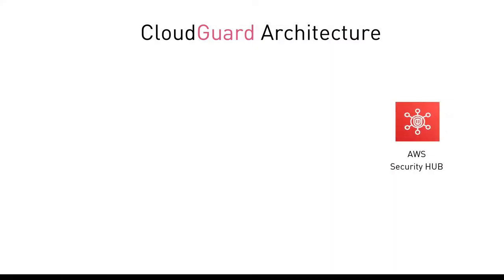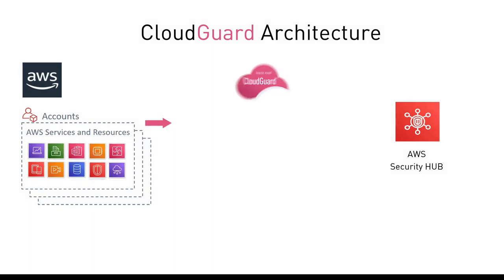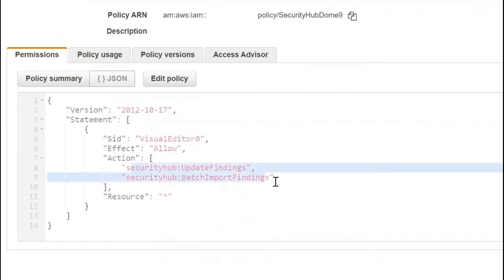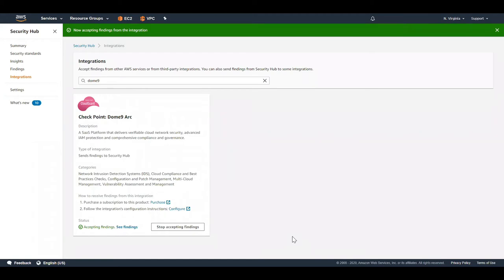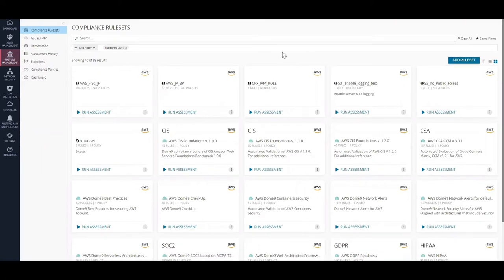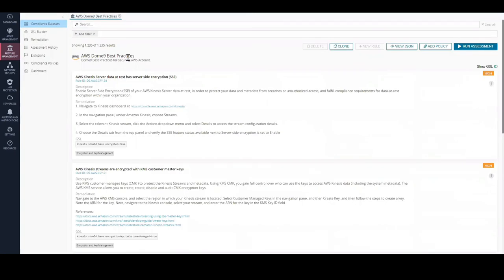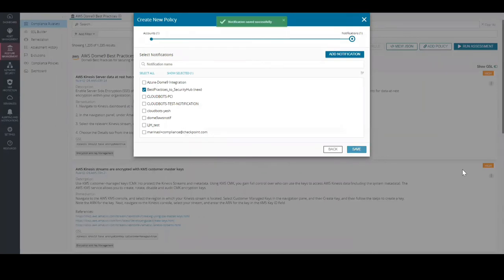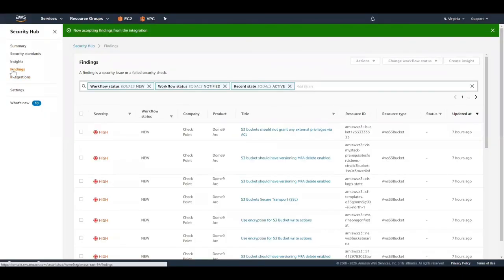How to Integrate CloudGuard CSPM into AWS Security Hub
See how easy it is to integrate CloudGuard for Posture Management into AWS Security Hub to enhance the security and compliance posture, and visibility of your AWS resources.